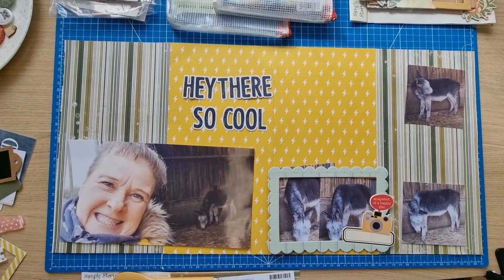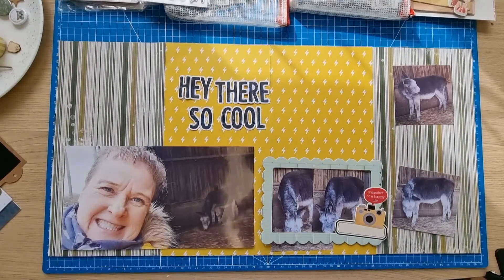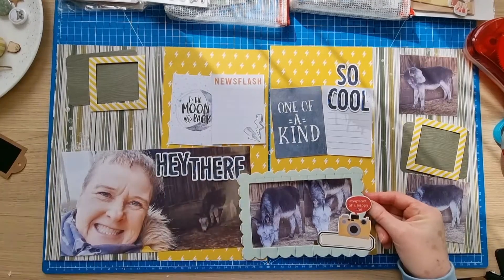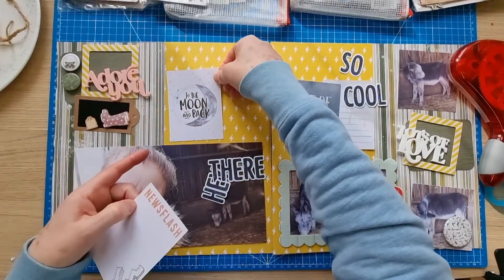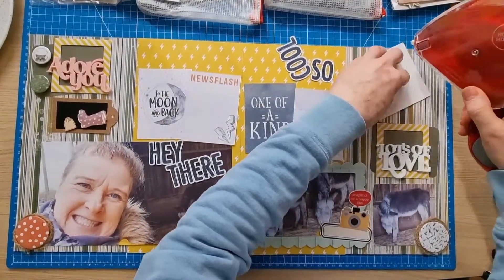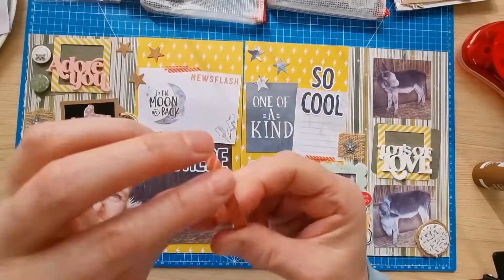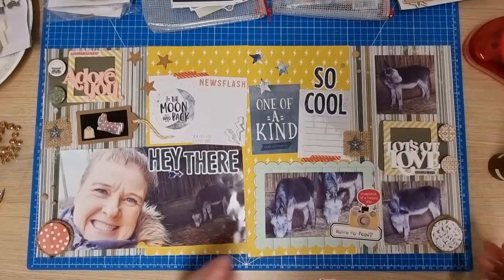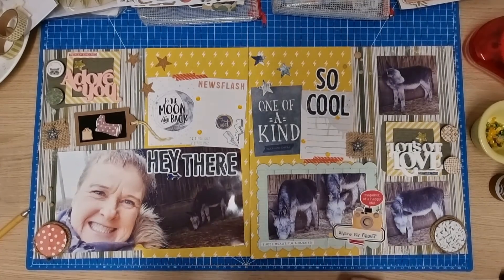Scrappy Kathy YouTube celebratory hop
A layout in celebration of ScrappyKathy reaching 1500 subscribers on YouTube

Calvinball points achieved 22!!

All those taking part in the hop